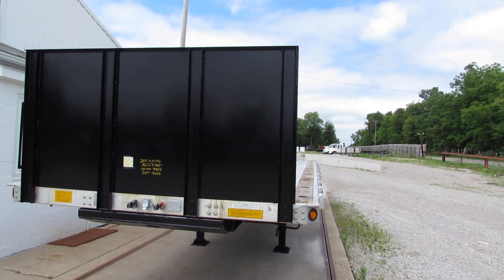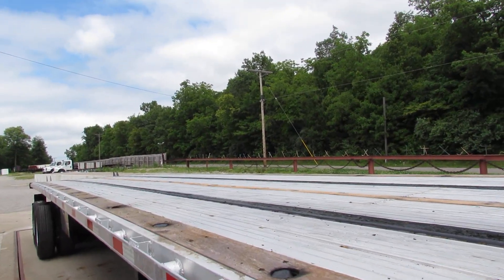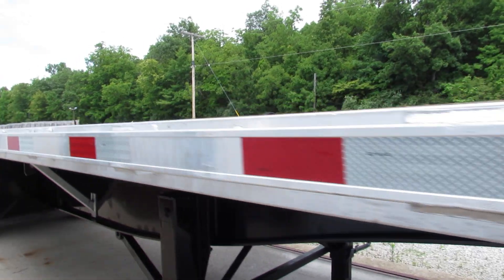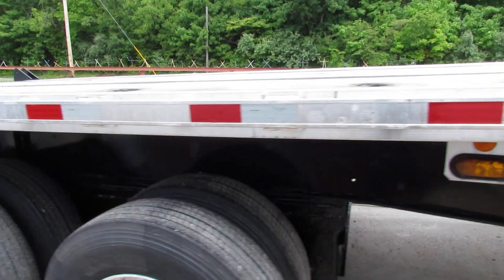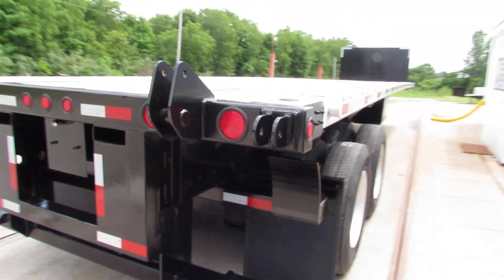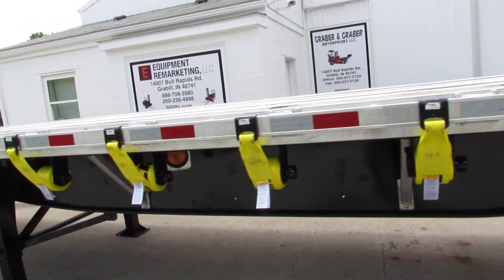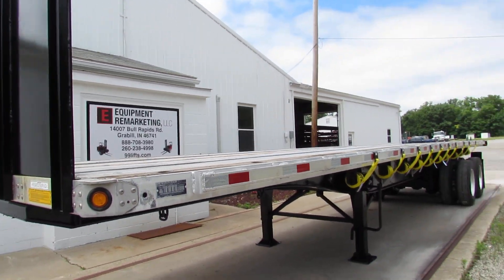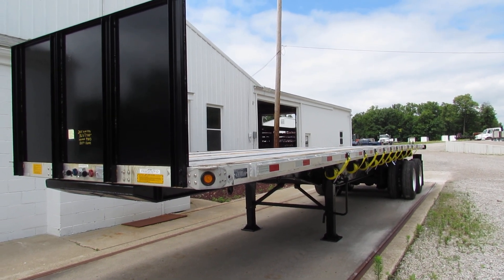2011 UTILITY 36'6X102" PIGGY BACK TRAILER